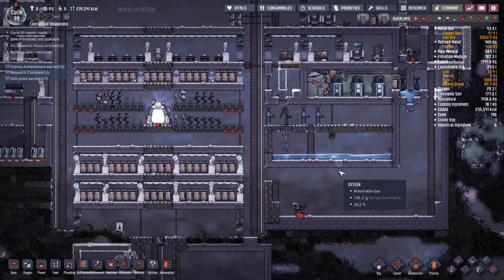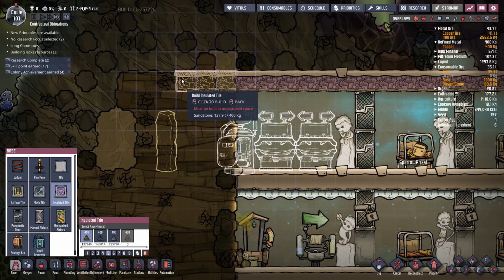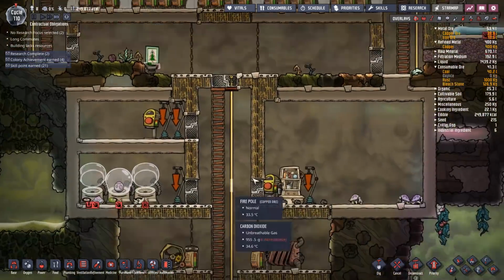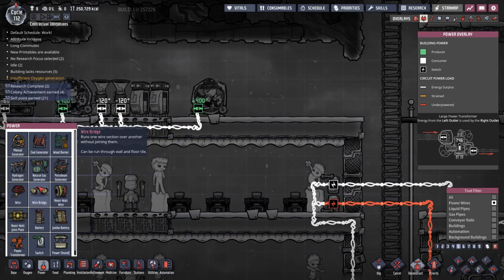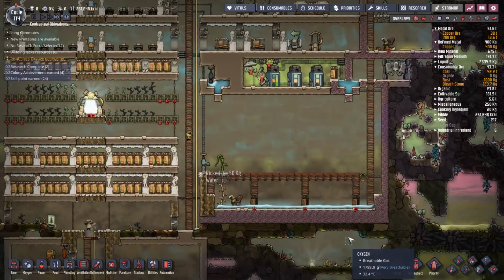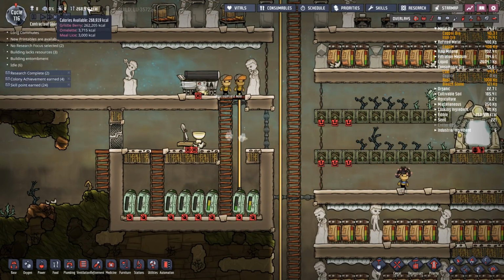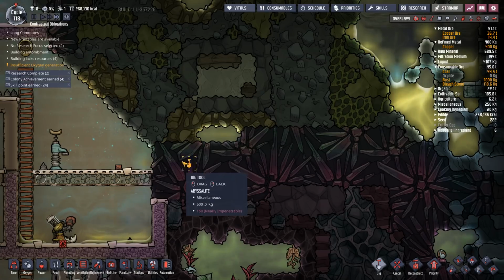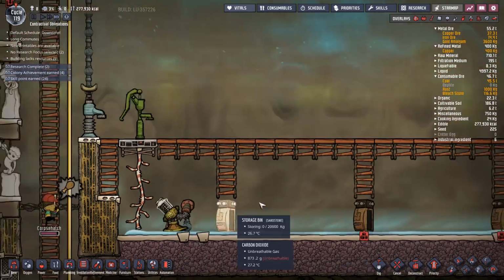HOW TO COOL YOUR BASE! - Oxygen Not Included FULL RELEASE GUIDE Launch Upgrade Gameplay Ep 7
Oxygen Not Included is now fully released.

How to manage morale, stress, decor, oxygen and temperature.

CPU: Intel i9-9900k @5.0 GHz
RAM: 64GB
GPU: Gigabyte Aorus GeForce RTX 2080 Ti Xtreme Waterforce 11G

End Titles Music:
Tobu - Candyland